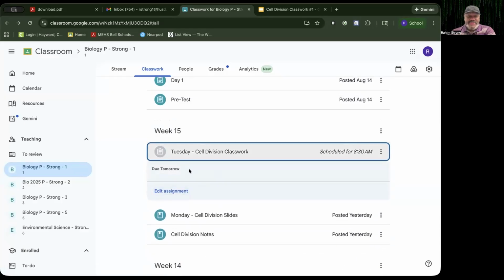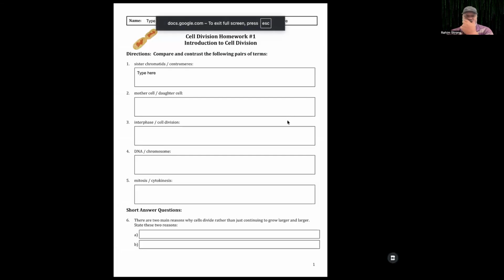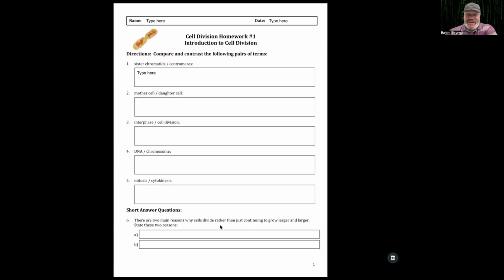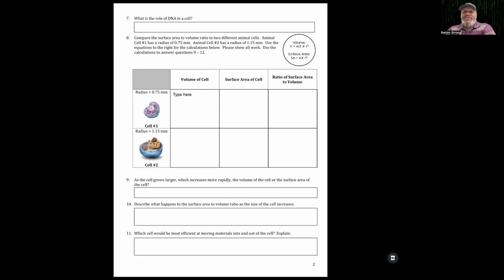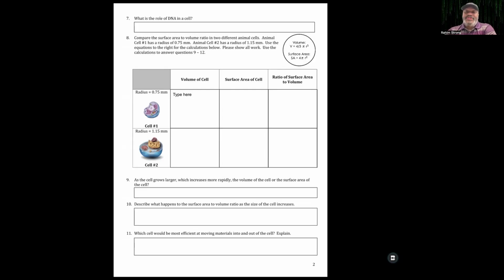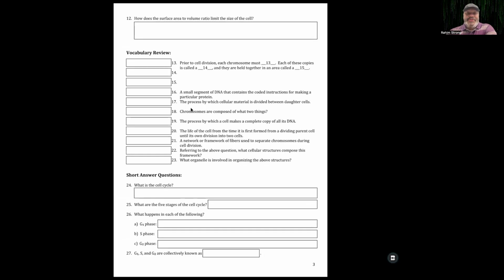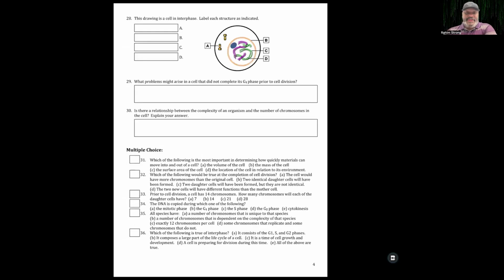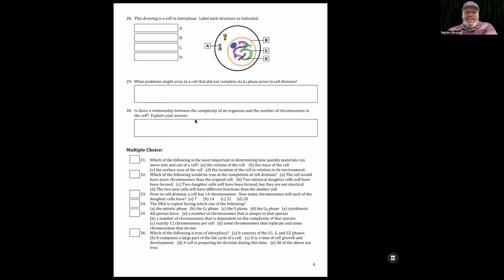Cell Division Classwork